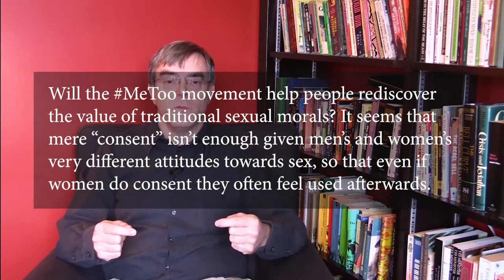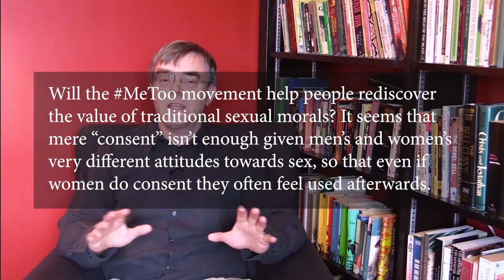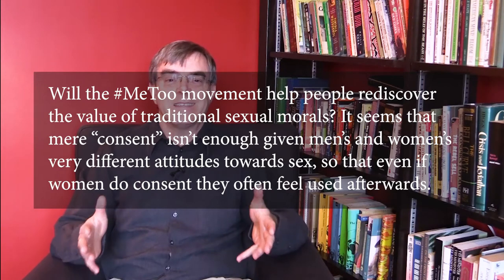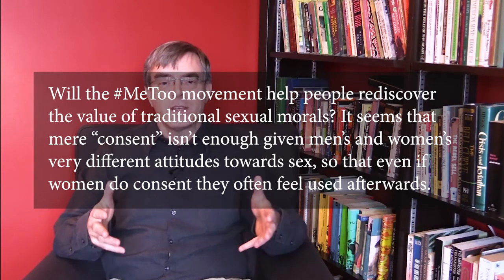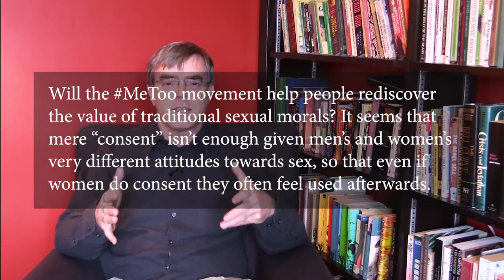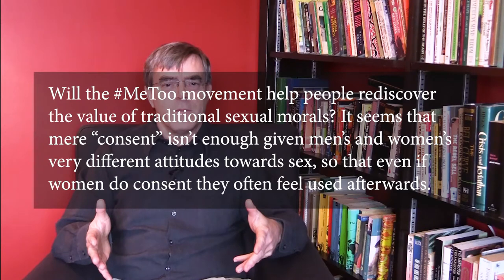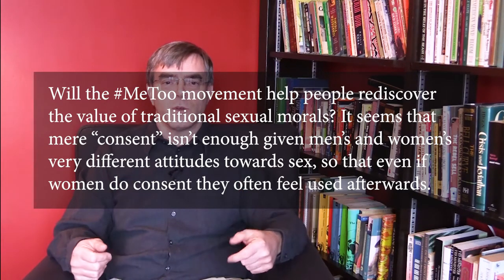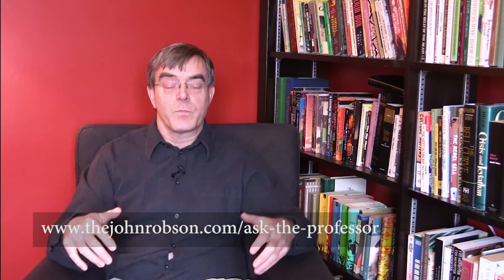Ask the Professor - MeToo and Traditional Values - May 2, 2018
Will the MeToo movement help people rediscover traditional sexual morals given that men and women feel sufficiently differently about sex that even formal explicit consent can leave a woman feeling used afterwards?